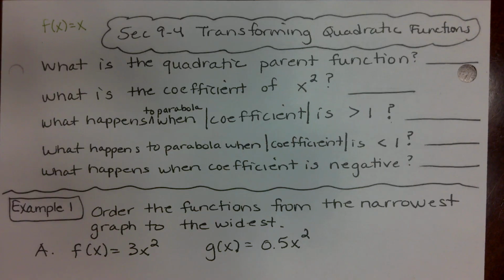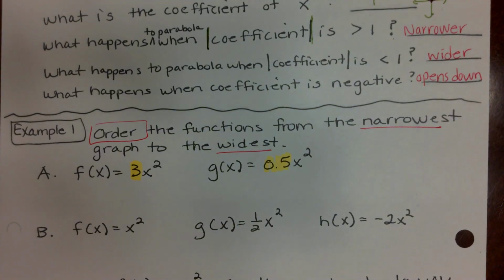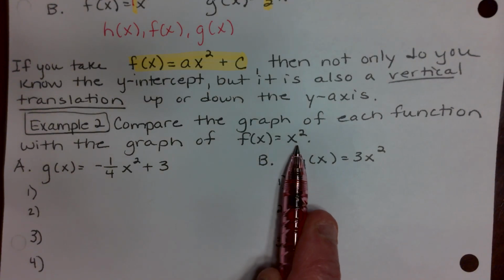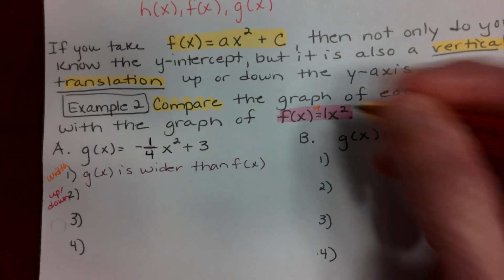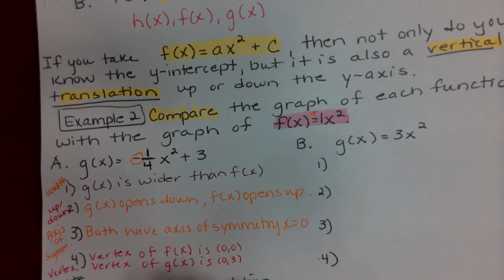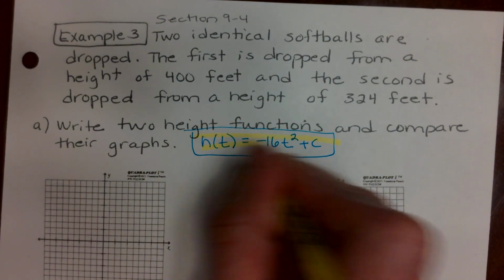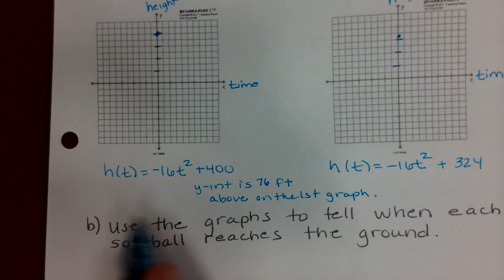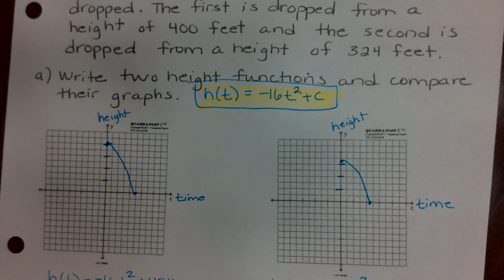Algebra 1A Sec 9-4